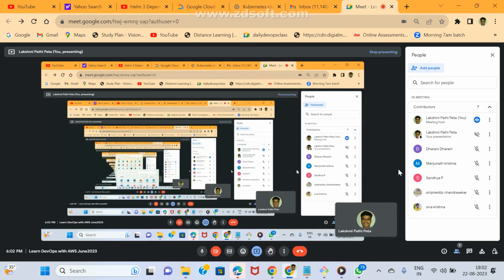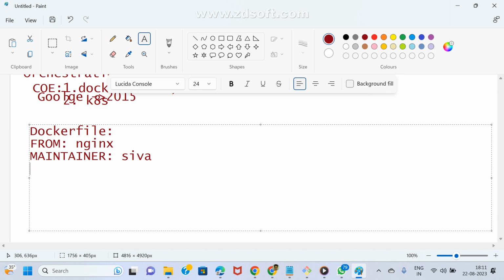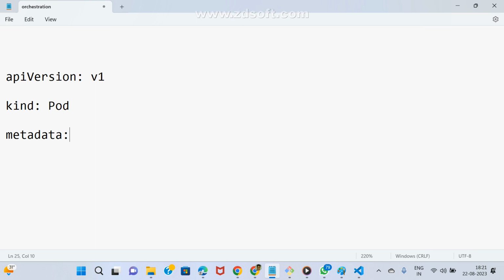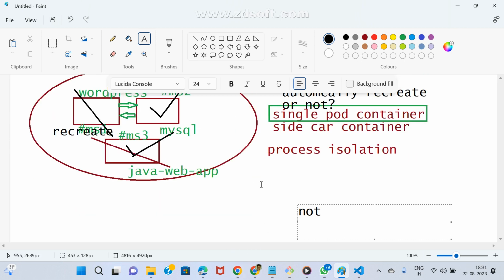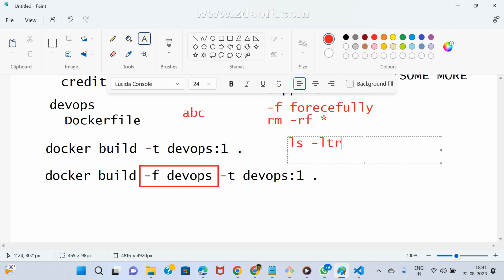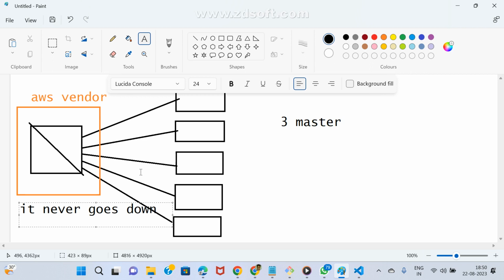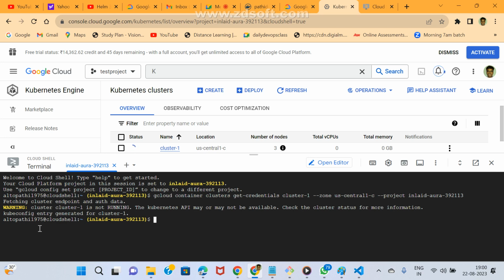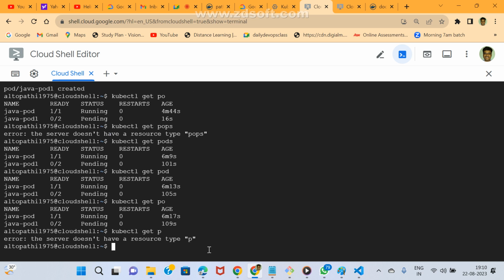K8S session 1